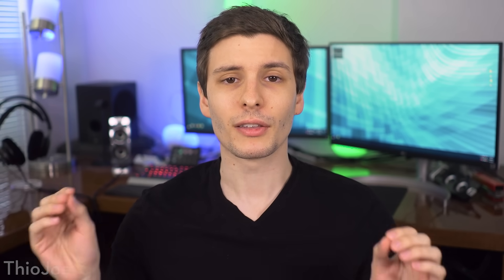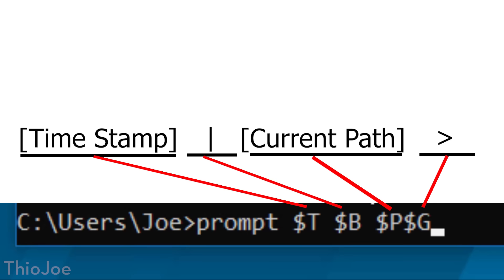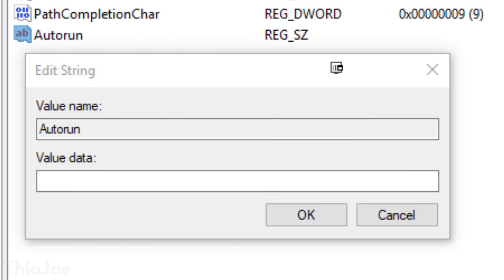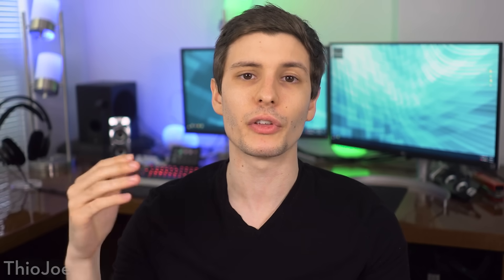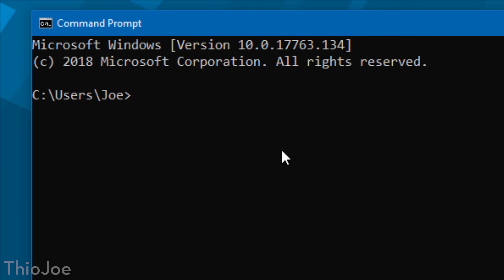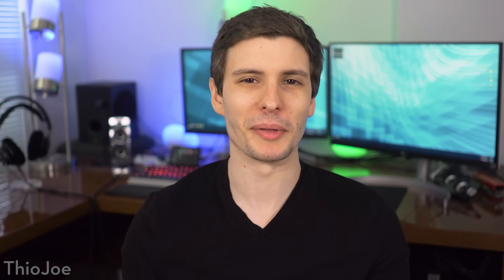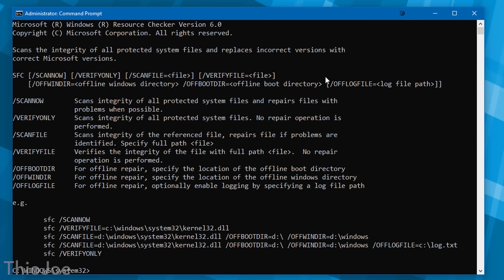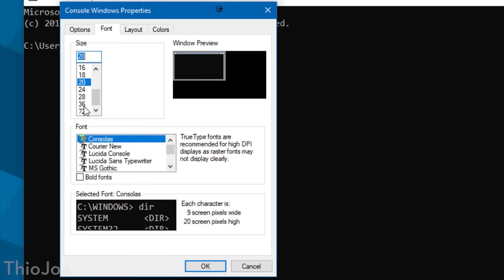15 Command Prompt Secrets and Tricks in Windows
DID YOU KNOW THESE COMMAND PROMPT SECRETS?

Here we have several cool tricks and commands for the Windows command prompt that you might not have known about before. Everything from customizing the actual command text itself, to hidden shortcuts for using previous commands, and even outputting the results to the clipboard or a file. Some of these even I only found out about recently!